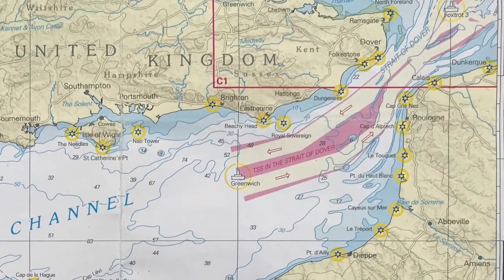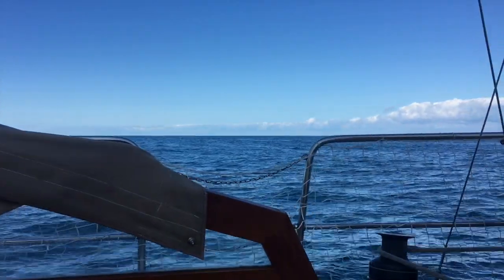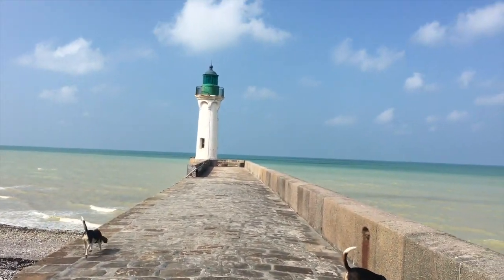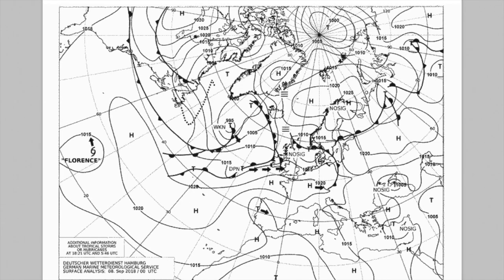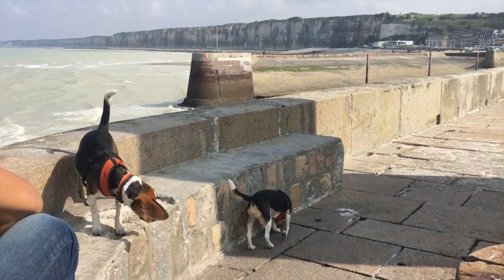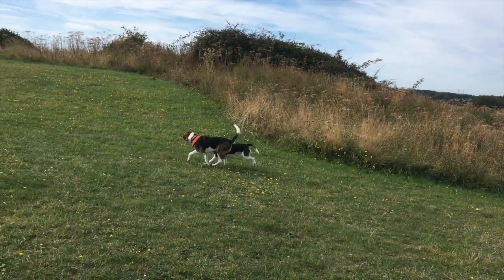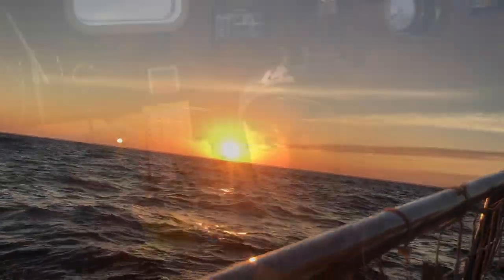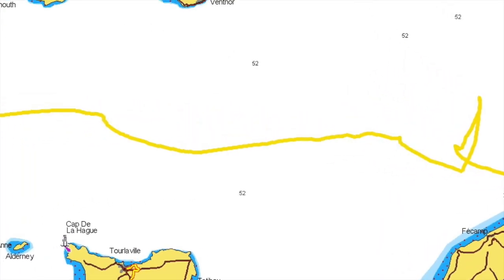Sailing the English Channel - Strategic Chess Match [Ep. 14]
SAILING THE ENGLISH CHANNEL
Sometimes sailing is like chess. You must know your opponent, predict his moves, and develop a strategy. In the opening we put our Queen, Seefalke, on the board during high water to create an advantageous position for the mid game. Despite some unpredicted moves from our opponents, we were able to materialize our advantage and make it to the end on a four-day nonstop passage through The English Channel.But we did take a short break from the strategy game to play with the DOLPHINS...

For deeper insight, please read our online blogs!
Michelle’s Logbook - “How to Get Your Sea Legs”

READ THESE ARTICLES ABOUT SAILING WITH DOGS
SAILING WITH DOGS - 24 Awesome Things You Need to Keep Tails Wagging

How to Potty Train a Boat Dog – Top 8 Expert Tips

How to Travel with a Dog - 14 Tips for Traveling Internationally by Airplane

OUR GEAR
Main Camera
Action Camera
Camera Stabilizer
Solar Powered Device Charger
Drone Camera
MOBi (Man Overboard Indicator) from NASA Marine

SEADOG GEAR
Dog Life Jackets

Protect our Oceans and Wildlife by Supporting Sea Shepherd Conservation Society

1. The Great Escape by Ian Post (Electric Storm)
2. French Waltz by Ilya Truhanov (October)
3. Never Wanna Grow Up by Katrina Stone (Never Wanna Grow Up)